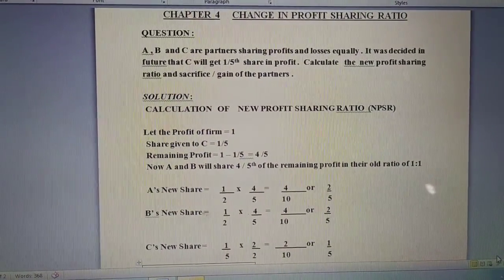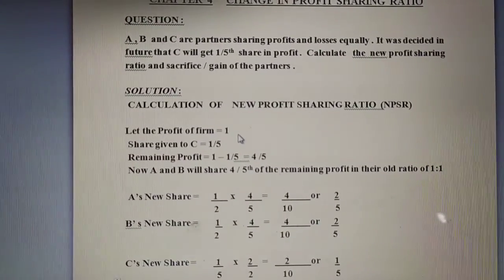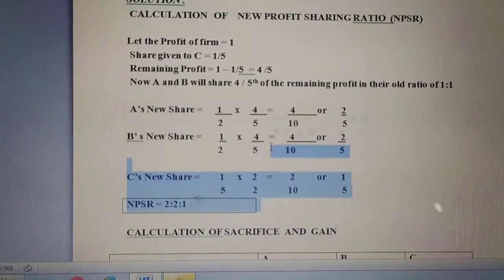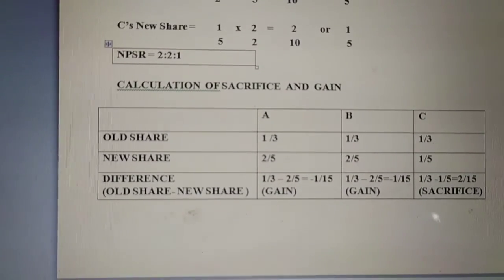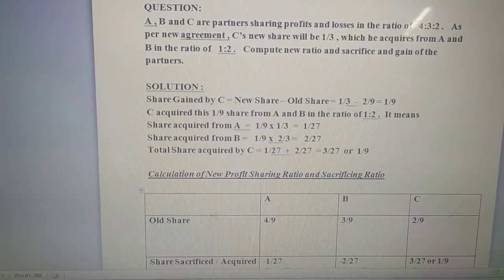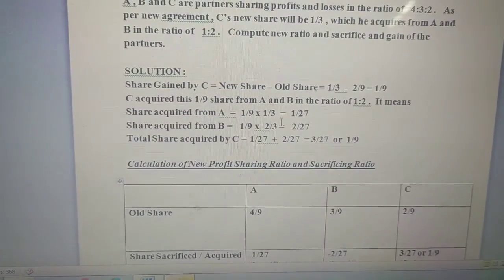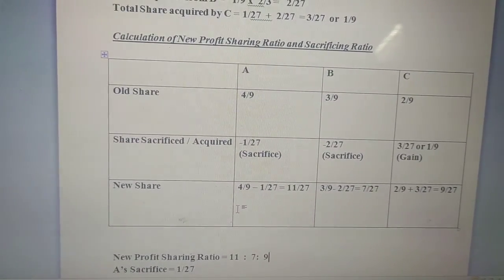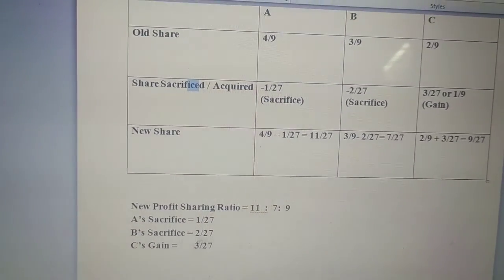CHANGE IN PROFIT SHARING RATIO PART 2